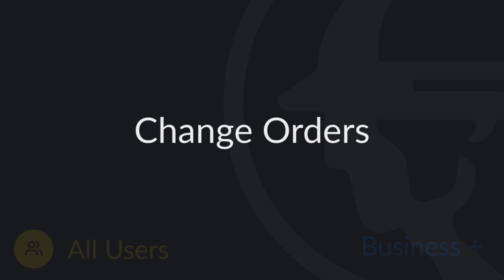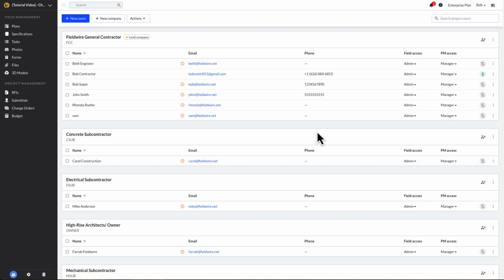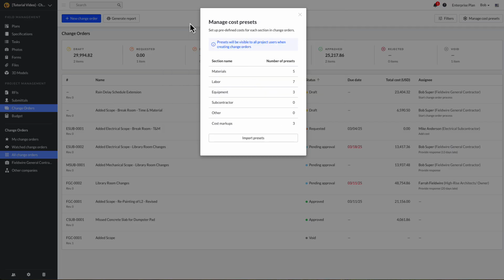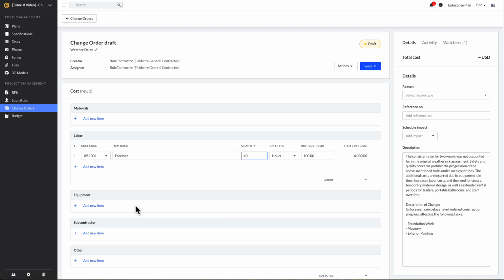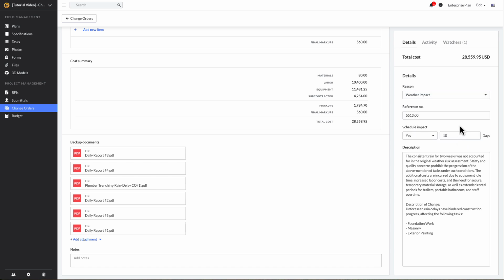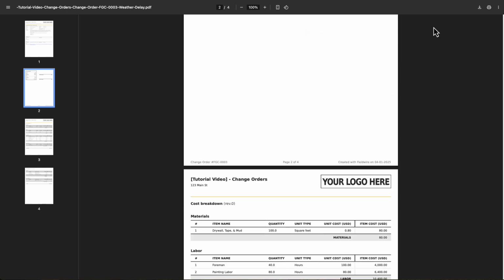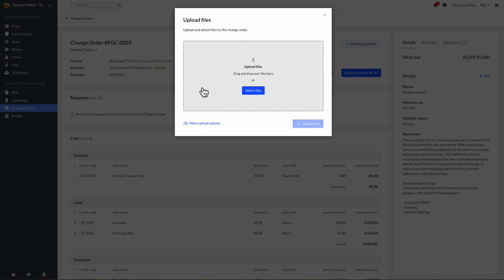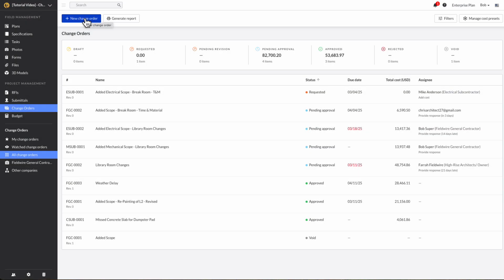Change Orders in Fieldwire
This video shows you how to use Fieldwire’s Change Orders feature which is a tool in Fieldwire’s Project Management Suite on the Business Plus Subscription Plan. Fieldwire is the highest-ranked Jobsite management software!

-Chapter Timestamps-
[0:00-0:35]  Intro
[0:36-1:29]  Change Order Companies
[1:30-3:06]  Change Order Tab
[3:07-5:21]  Creating a Change Order
[5:22-6:09]  Change Order Details
[6:10-7:06]  Submitting a Change Order
[7:07-8:16]  Change Order Approval
[8:17-9:44]  Change Order Revisions
[9:45-10:12]  Outro